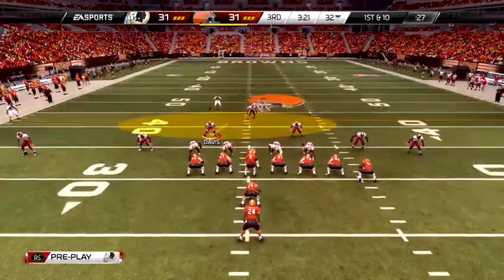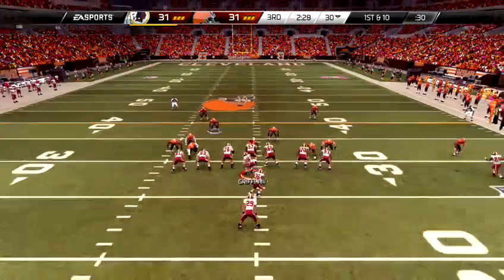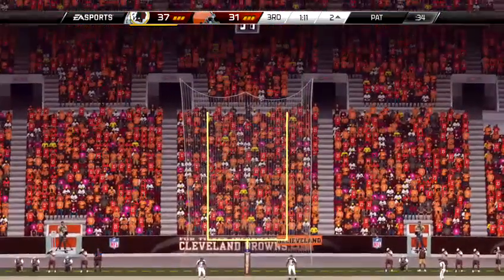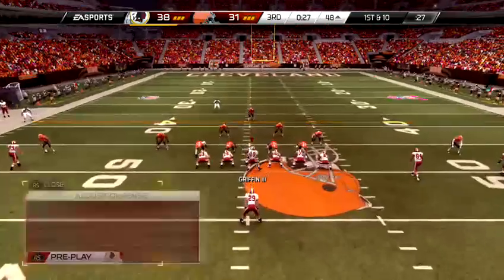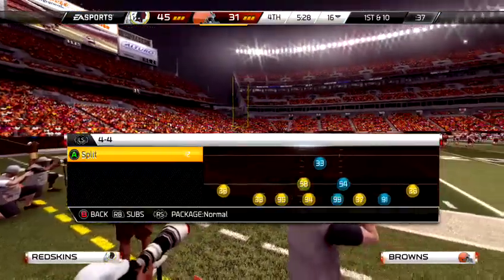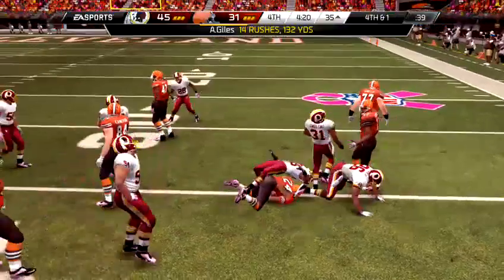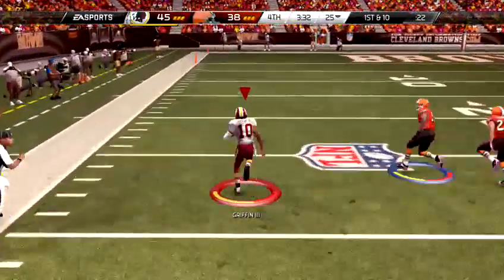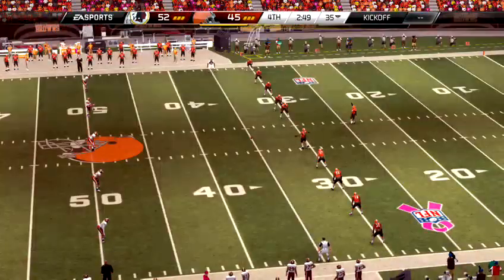Xbox one week 7 cfm game part 3